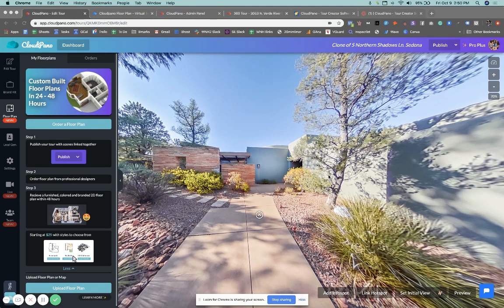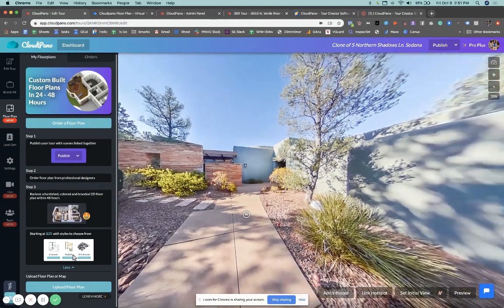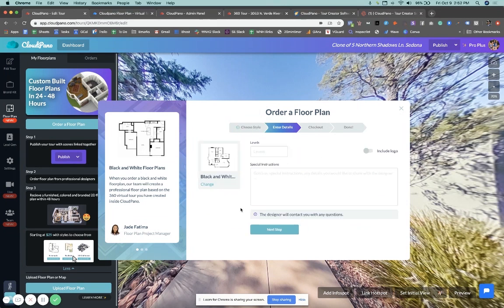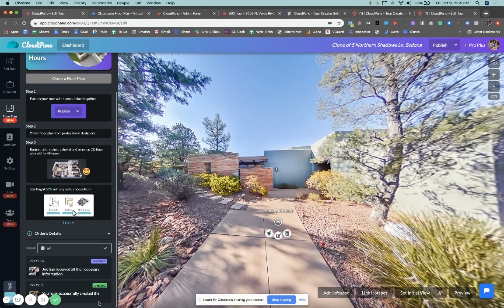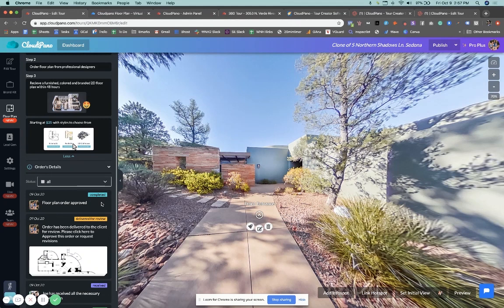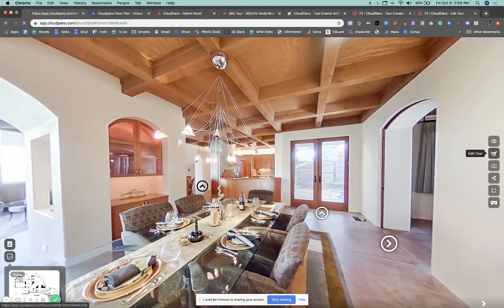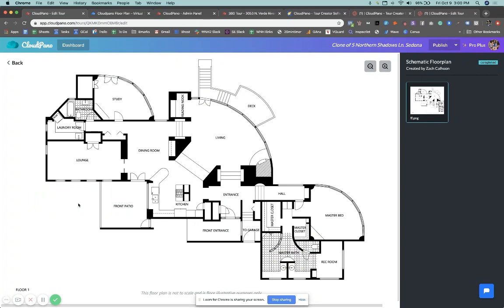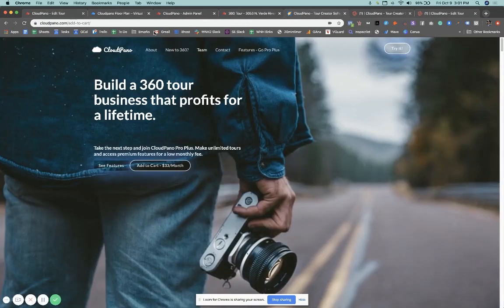[New Feature] Floorplans - How To Create A Floor Plan With Virtual Tour Software CloudPano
HOW TO UPLOAD YOUR OWN FLOOR PLAN:

1. Log in to CloudPano account
2. Create a virtual tour
3. Go to the Floor Plan tab scroll down below and click Upload Floor Plan
4. Browse through the images on your computer and click Open
5. Once uploaded, you click the floor plan and link the scenes.
6. Hit save and publish to view the virtual tour.

HOW TO ORDER A FLOOR PLAN:

1. Log in to CloudPano account
2. Create a virtual tour
3. Link hotspots and publish the tour
 It is important to publish the tour first so you can order a floor plan
4. Click the Edit icon to go back to the tour editor
5. Go to the Floor Plan tab located on the left side
6. Click Order a Floor Plan
 We have 3 types of Floor Plans. You can choose from 2D Black & White, 2D Colored, and 3D.
7. Select the Floor Plan Type, add floor levels, include logo (optional), and add special instructions if needed
8. Click the Next Step button
9. Payment option appears and if the payment is successful you will receive an e-mail notification that the order has been received.
10. You may check the status of your order by going to the "Orders tab" on the upper portion beside My Floorplans.
11. Once the floor plan has been delivered, click on the floor plan image and review the floor plan.
12. If you are satisfied, click the Accept button and if there are errors, click Deny.
13. If the floor plan has been accepted, click the image and you can link the scenes.
14. Then hit publish and view your virtual with floor plan

⚠️ Free Upcoming Training:
Are You Starting a Virtual Tour Business? Learn why this webinar has created over $1 million in revenue for our users. Entitle → “How To Start a Wildly Profitable Virtual Tour Business and Get High Ticket Clients To Come To You ​Without Hard Selling Or Buying a Large Camera System”

Gear
⚠️ Ricoh Theta Z1
⚠️ Go Pro Fusion
⚠️ Monopod with legs
⚠️ Neweer Extendable Monopod

[New Feature] Request Floor Plans for Your Virtual Tours! With this feature, you can request a floor plan on CloudPano.com and receive a completed floorplan within 24 - 48 hours.

Grab our FREE $10K case study bundle here: How To Get $10,000+ Clients

Free Webinar: How To Start A Wildly Profitable Virtual Tour Business.